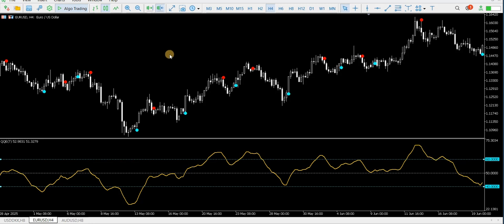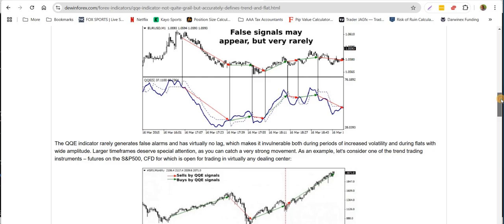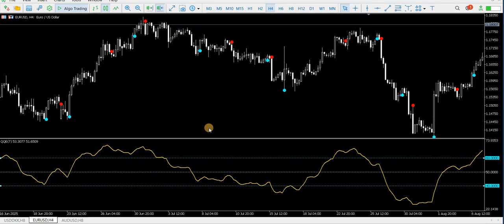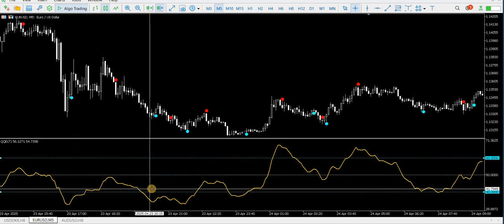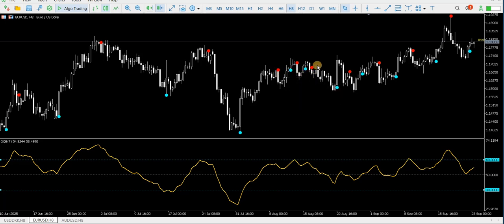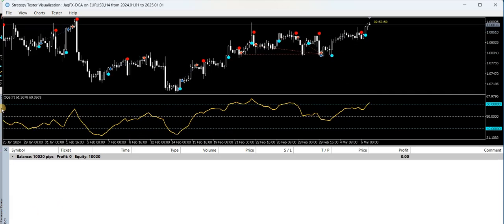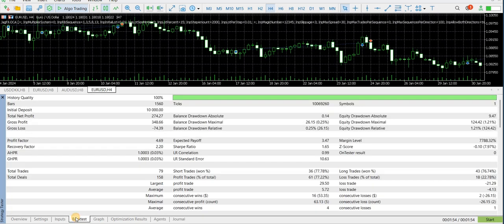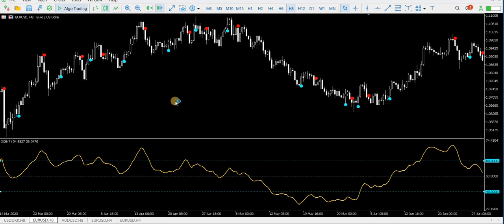JAGfx DCA EA Concept Explained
In this video I go over the basic concept of how this EA works and some examples of that in the MT5 Strategy Tester.

If you would like to know more about the QQE Adv, then you can check out And if you would like more information on the MACD Platinum, which is just a zero lag MACD, then you can check out

If you do purchase the EA, there is also a dedicated Telegram channel for users that will become available to you via the member's dashboard.

                                                                  🌠🌠 RECOMMENDATIONS 🌠🌠